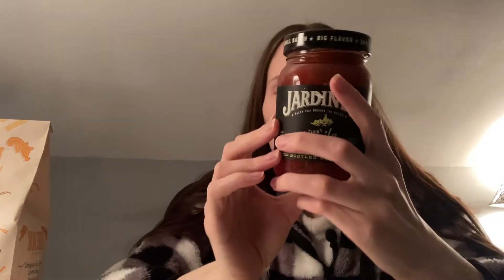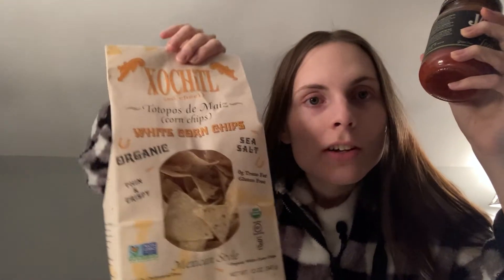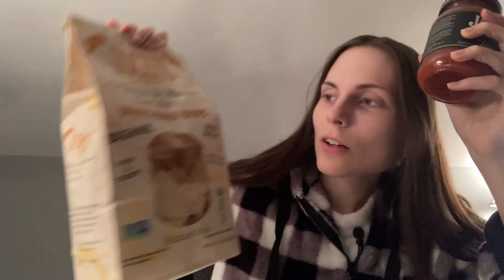Trying Out Jardine's Tequila Lime Salsa | Jan 10, 2022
So limey and tasty.